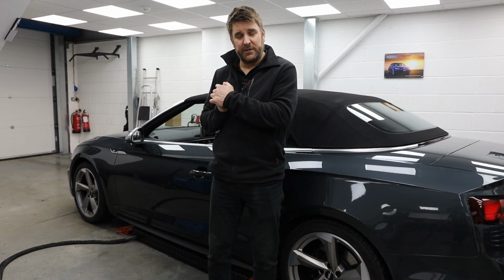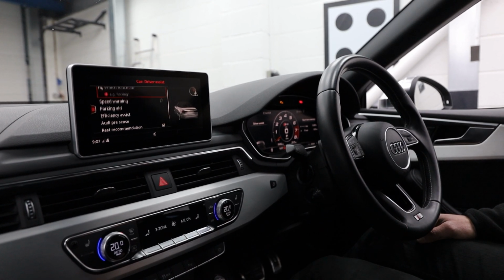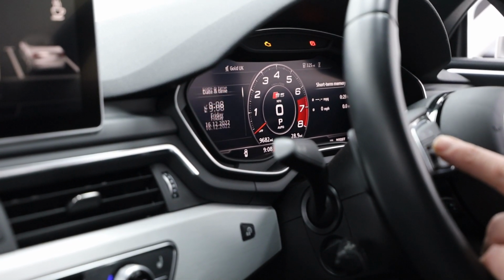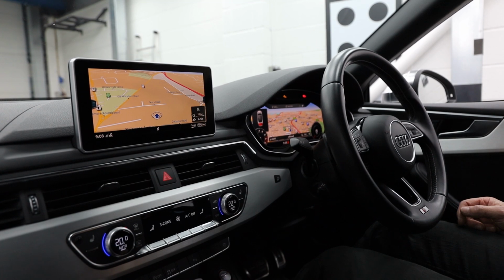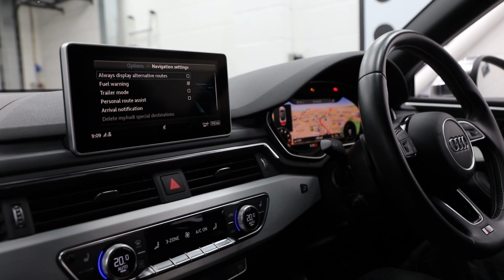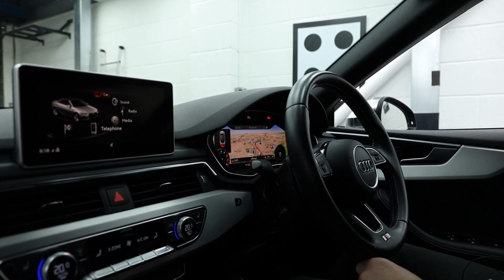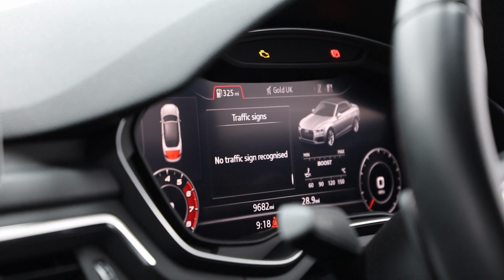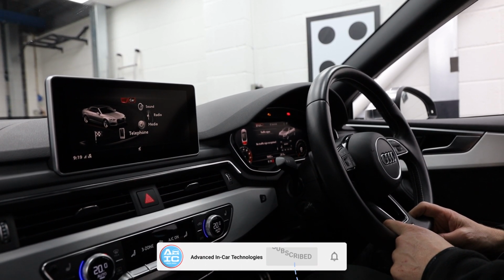How To: Activate Traffic Sign Recognition In Your Audi - MLB Vehicles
Have you always wanted traffic sign recognition in your Audi but didn't know "How To" get it?

This video provides insight as to where you will find it on your Audi MMI system after the installation and what it will look like. We show a clear before & after demo of the installation once activated in an Audi S5.

A coding dongle is used to activate the traffic sign recognition and then supported speed limits will be displayed in the driver's instrument cluster (MFD/DIS) and in the head-up display if installed.

If this is something you are interested in then please get in contact with us via the contact form shown below: